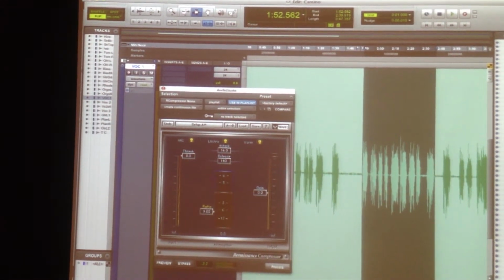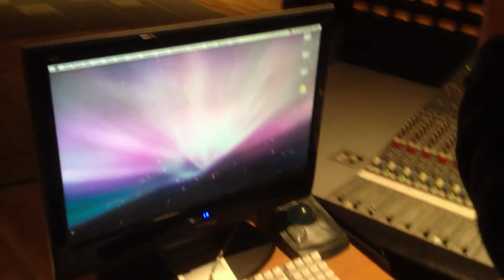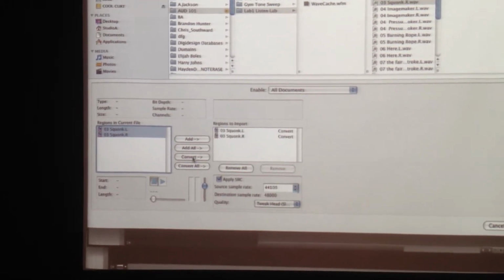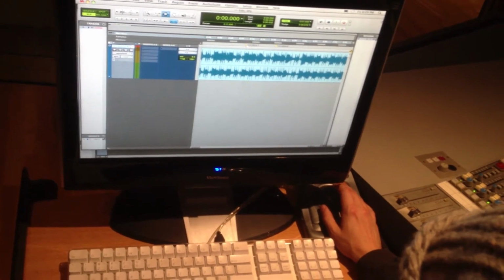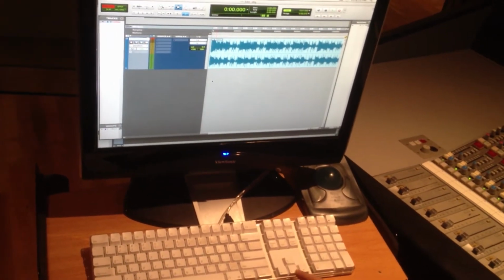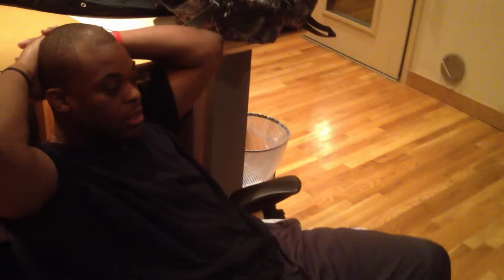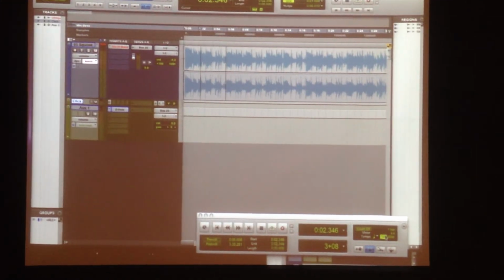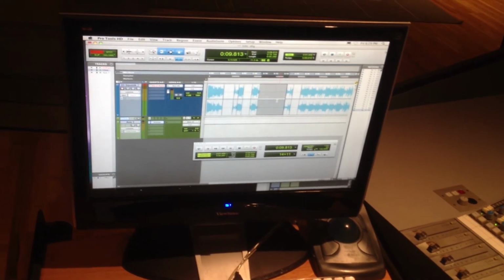MEDIATECH STUDIO PT. 2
At the studio in Dallas called Mediatech Institute learning how to be a recording engineer.